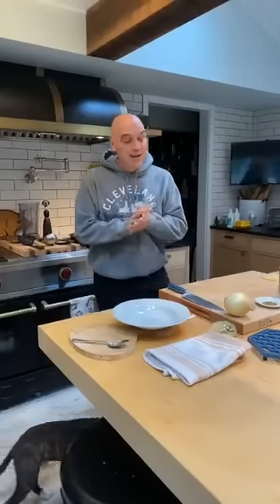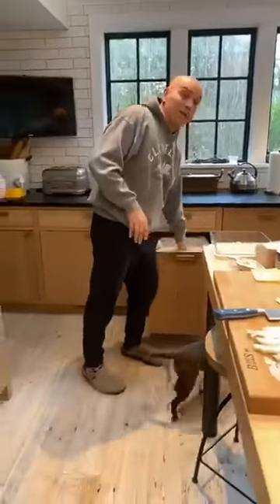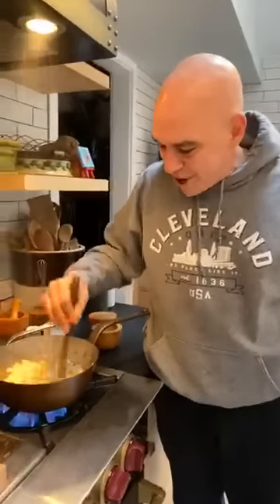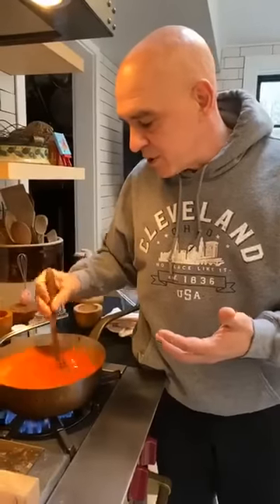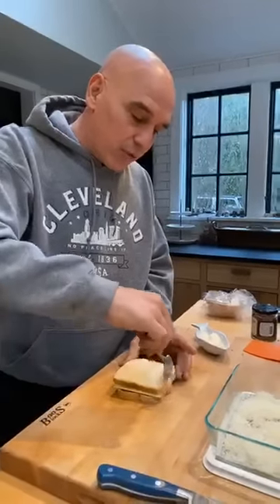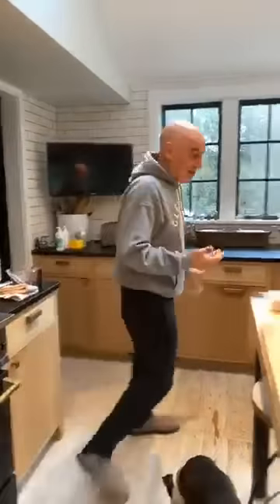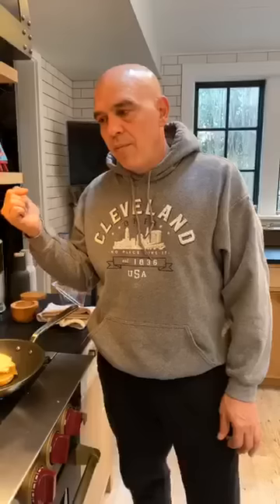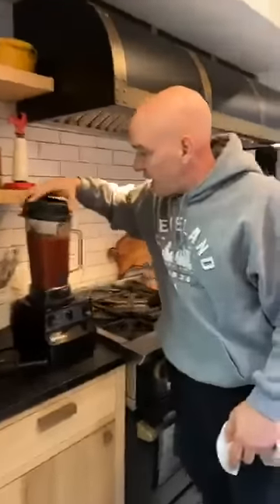Tomato Soup w/ Grilled Cheese: Daily Dinner Day 11 | Daily Dinner with Michael Symon | Food Network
Tonight Michael Symon whipped up a simple Tomato Soup with Grilled Cheese, the ultimate comfort food!

Join chef Michael Symon's SymonDinners as he demonstrates an easy, adaptable dinner in every episode, relying on pantry ingredients and offering lots of tips for helpful swaps.